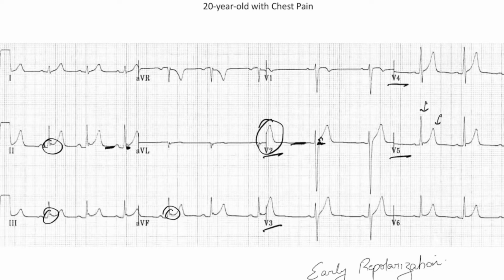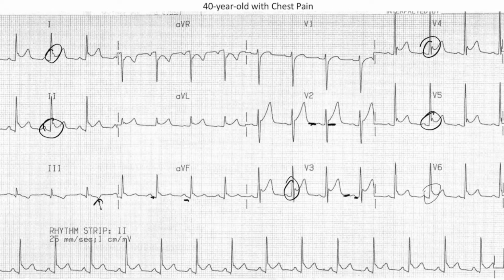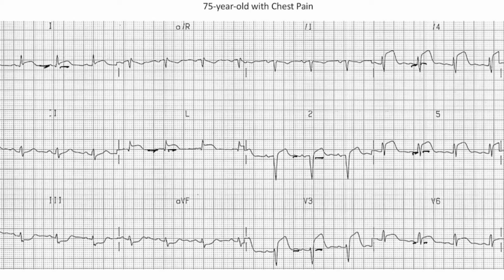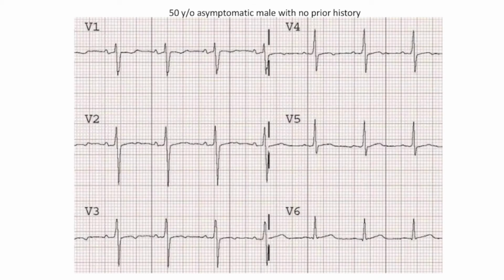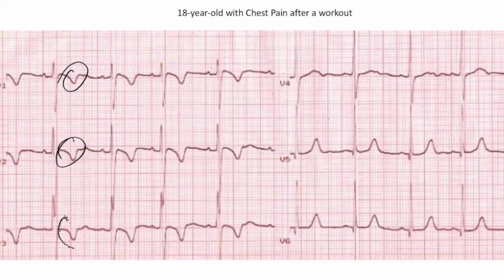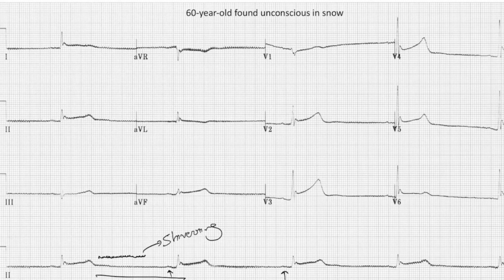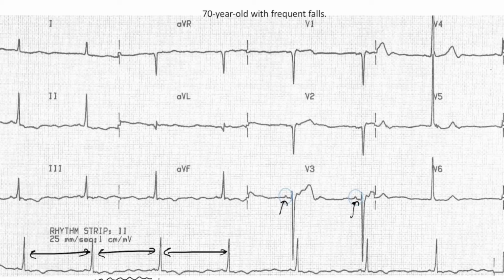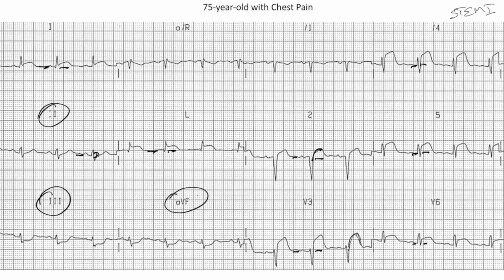EKG- Normal Variants and Artifacts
We review a few "normal variants" and common artifacts.